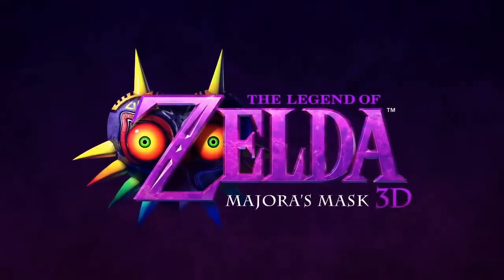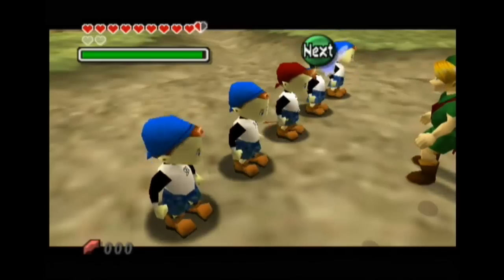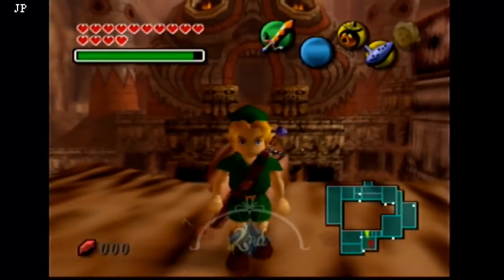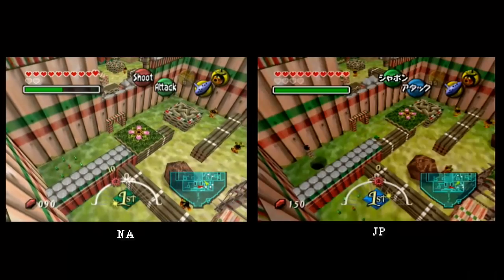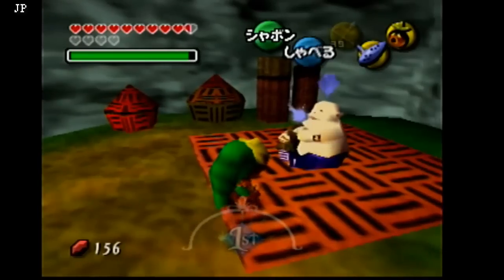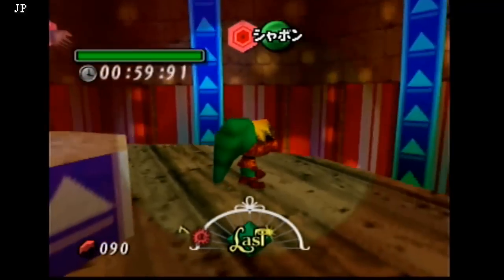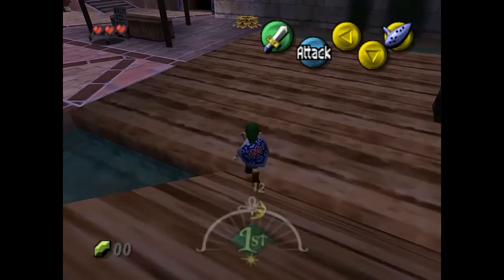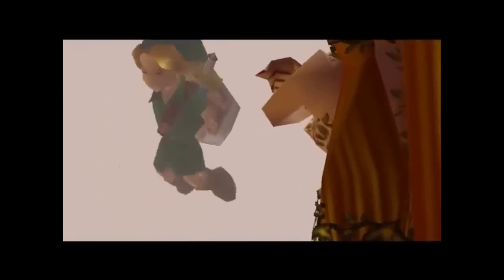Majora's Mask Regional Differences and Cut Content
The Majora's Mask remake has a lot of changes, but did you know about all the changes the original went through going overseas? In this video I point out some of the more major ones.

A big thank you to The Cutting Room Floor for supplying me with most of the information in this video

All images and sounds are Copyright of Nintendo